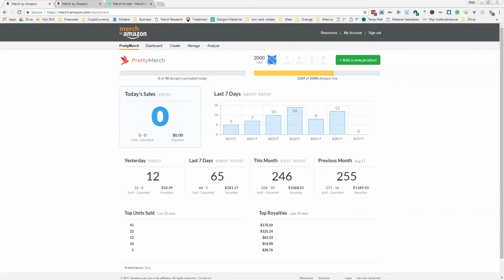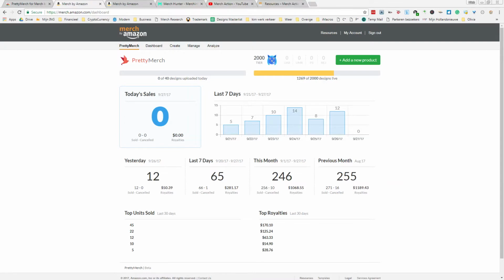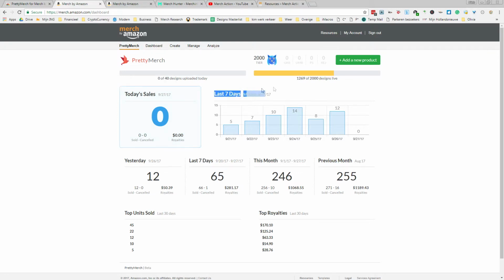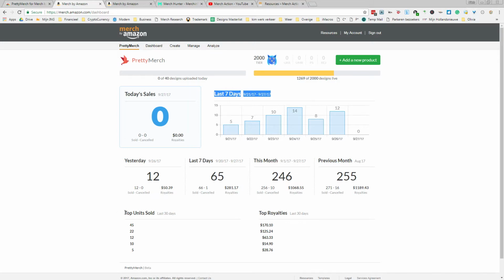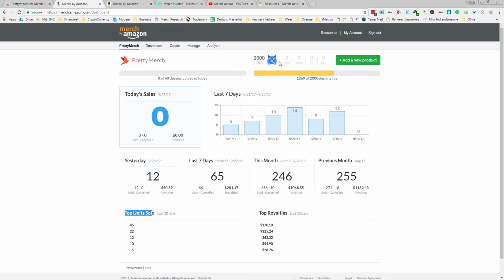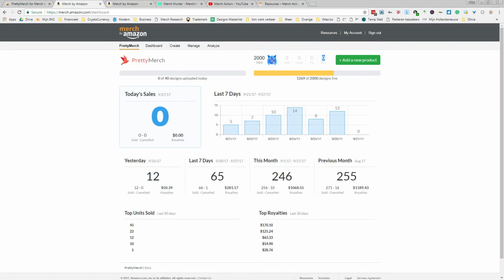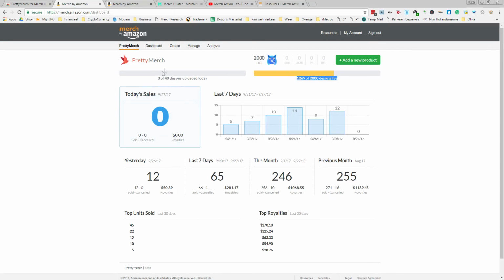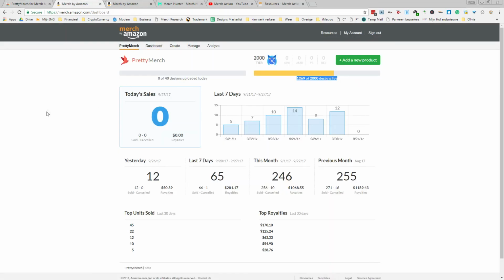Pretty Merch - Merch by Amazon Chrome Extension - Metrics Dashboard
Get your listings up 87% Faster with Merch Buddy

Your comments are the reason i do this, so please take a second and say ‘Hey’ ;).
➤Free Merch Action Resources:
➤YouTube Series:
International Amazon sellers and Merch By Amazon designers can get a US bank account via Payoneer.

Earn $25 when you sign-up with this link to Payoneer